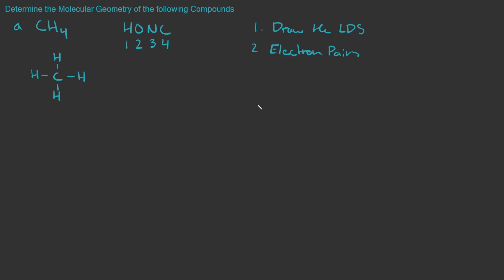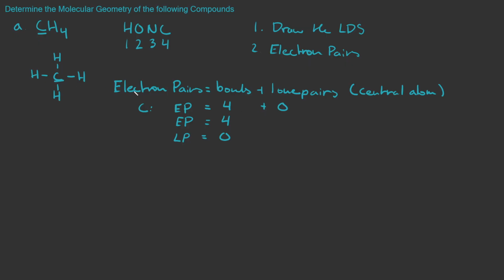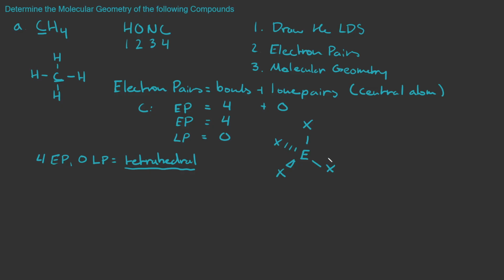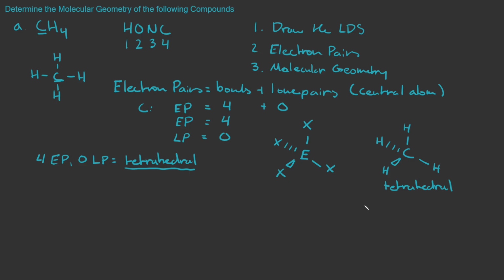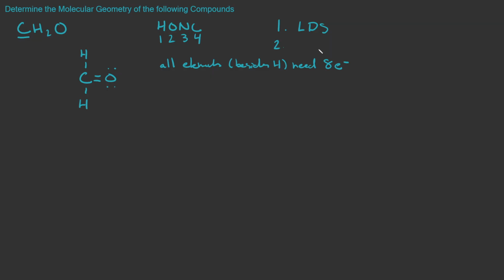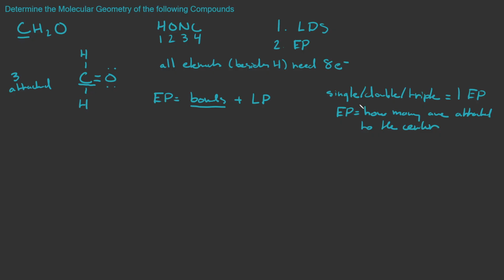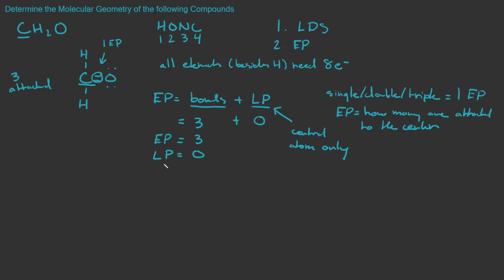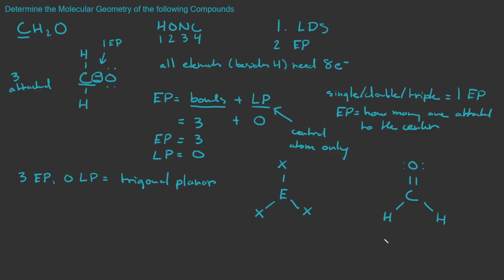How to Determine the Molecular Geometry of Simple Covalent Compounds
Determining the Molecular Geometry using simple examples of CH4 and CH2O